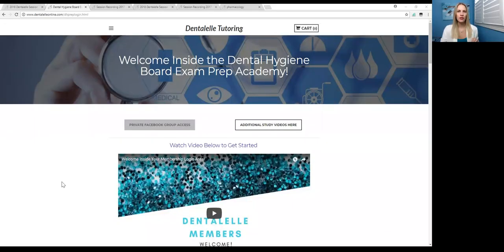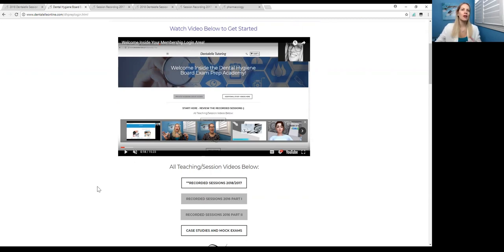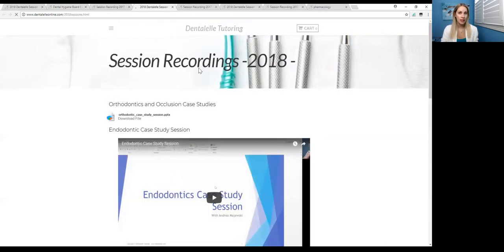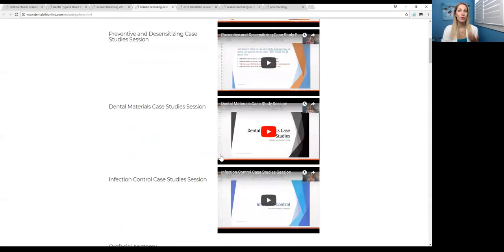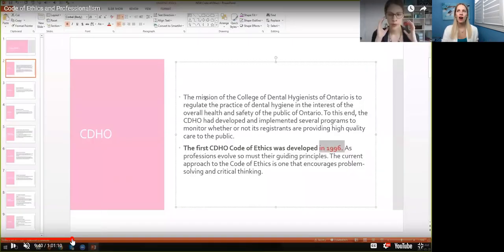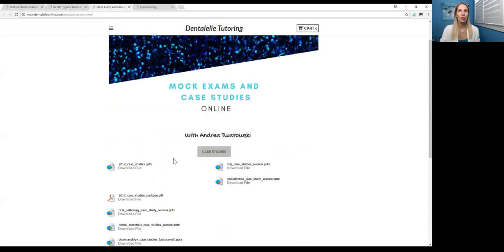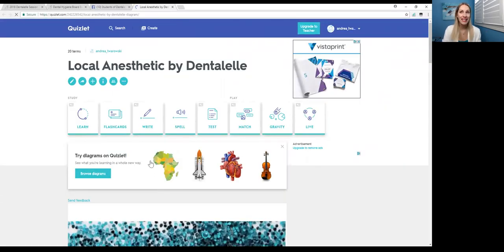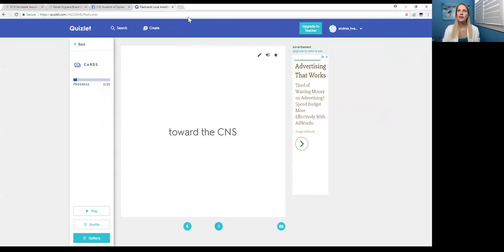How to Study from Dentalelle